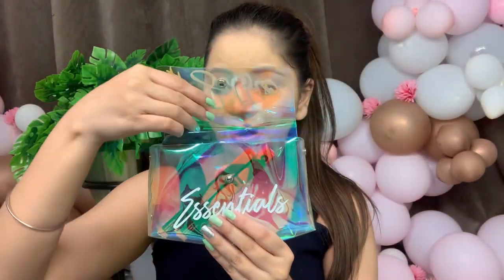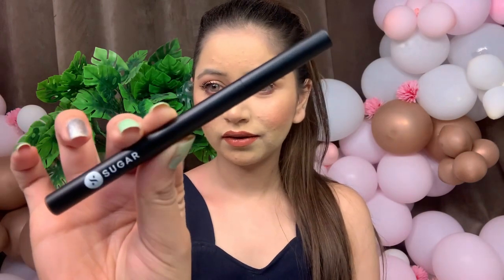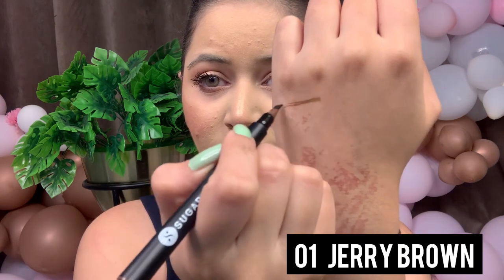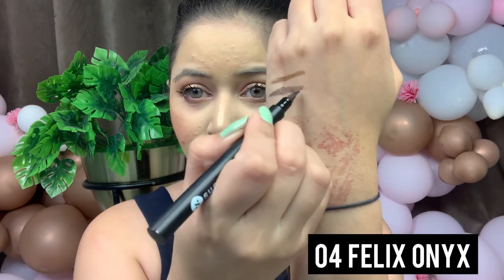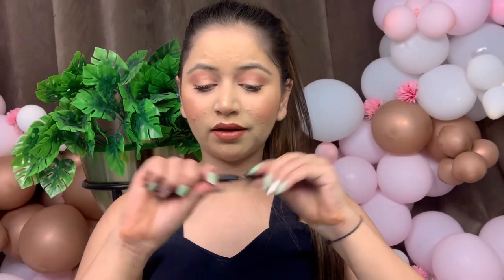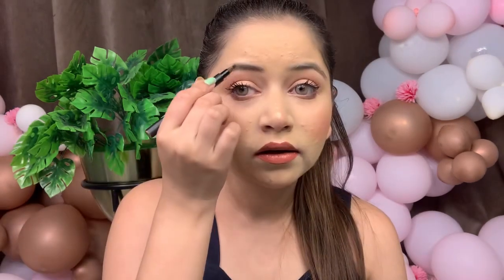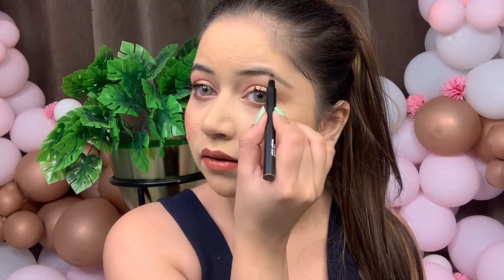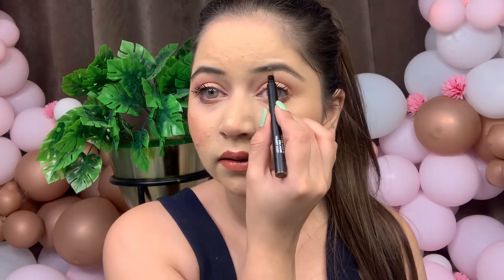Line It To Fill It | SUGAR NEW LAUNCH | ARCH ARRIVAL BROW PEN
Today I shared a video introducing SUGAR NEW LAUNCH PRODUCT @SUGARCosmetics

Score the ultimate brow goals with @trysugar Arch Arrival Brow Pen! Get full, thick, fluffy-looking and stunning brows. This brow pen with a three-pronged tip applicator mimics natural brow hair. It's smear-free formula fills, lines and adds dimension to your brows instantly. The super-pigmented formula glides on and blends with ease – no tugging whatsoever!
Built for precision, Arch Arrival Brow Pen with its unique slim angled tip gives you the most defined hair strokes, without ever budging. Just use a light hand for feather-like strokes and flaunt bold, beautiful brows. What’s more – the formula is smudge-proof, transfer-proof and lasts for up to 12 hours! Almost magical, we’d say!